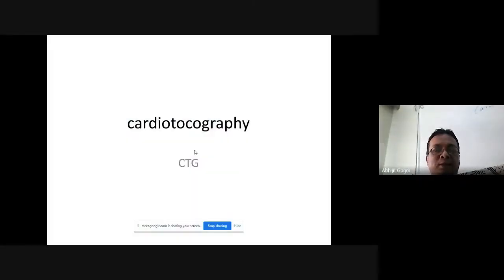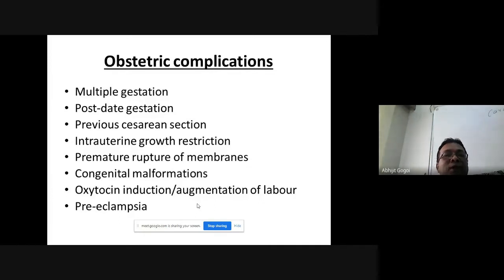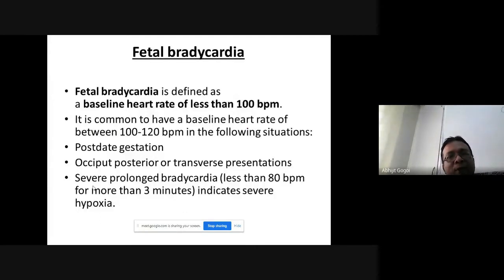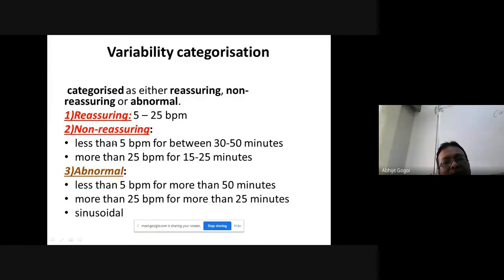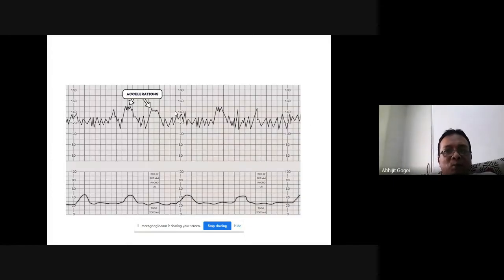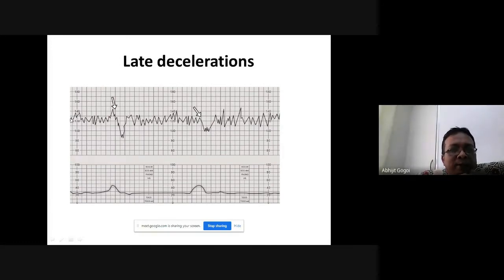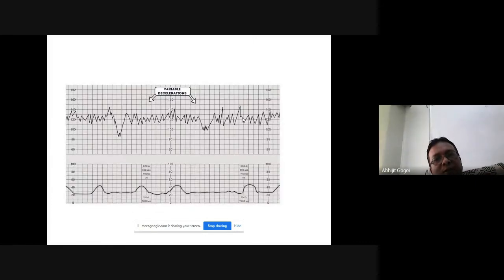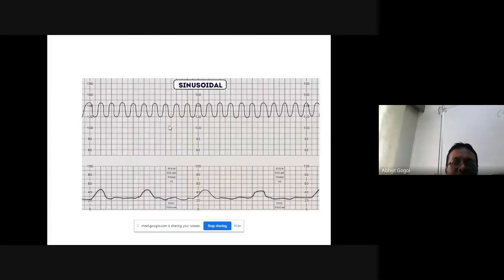cardiotocography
graphic recording of fetal heart rate and uterine contractions